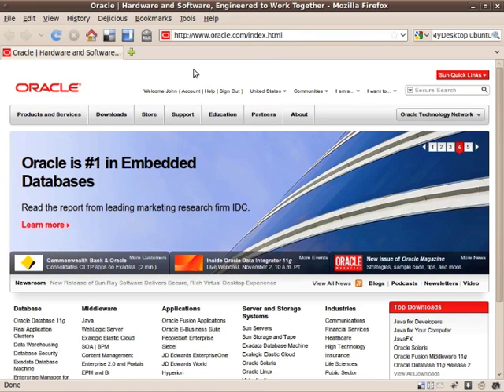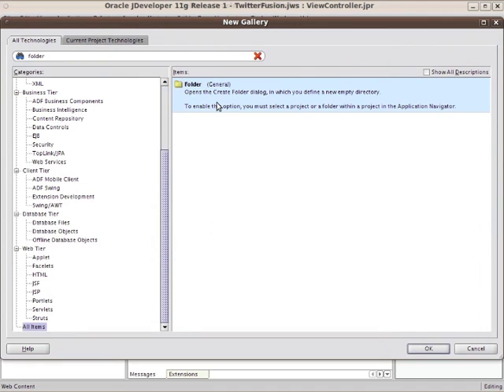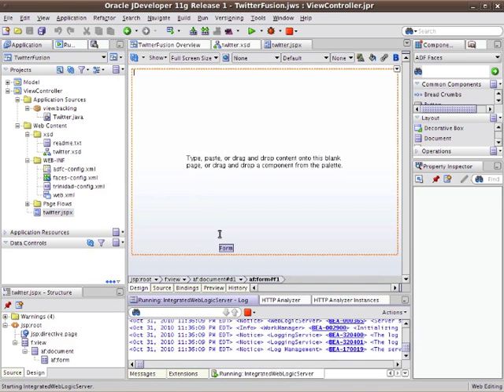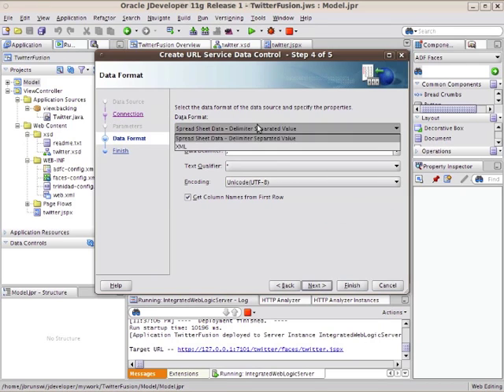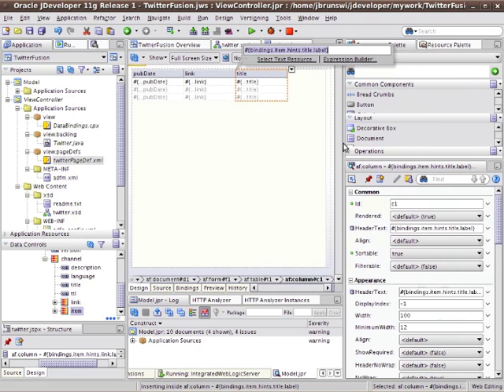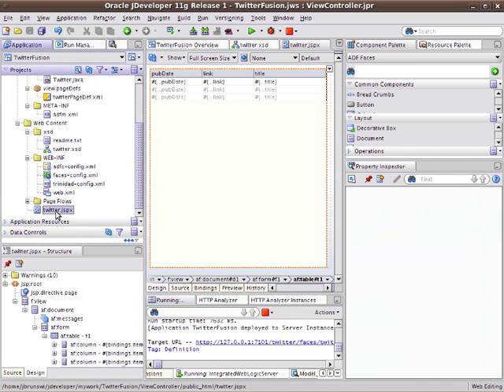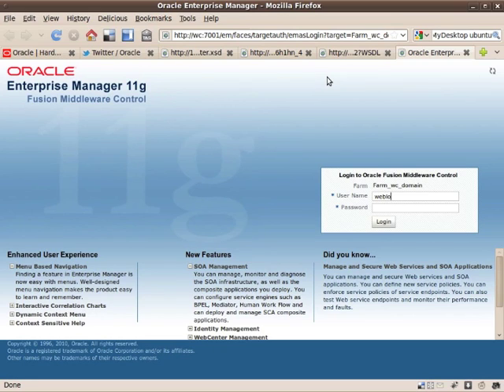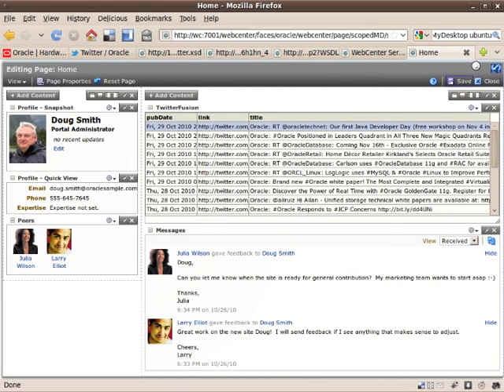Oracle WebCenter - Exposing Twitter Data with ADF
In our first episode of the Enterprise 2.0 Workbench, we walk through using ADF to consume and display XML from Twitter.  From the ADF application we then create a portlet entry that allows our application to be produced as WSRP2 and consumed by WebCenter.  This approach will work for any XML, even without an XSD file - as we will learn how to generate our own XSD from any XML.